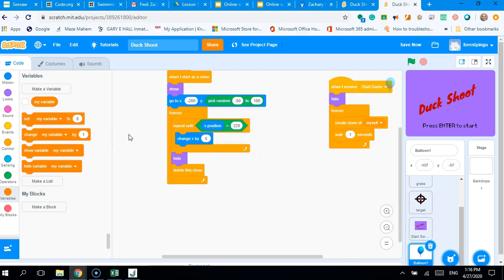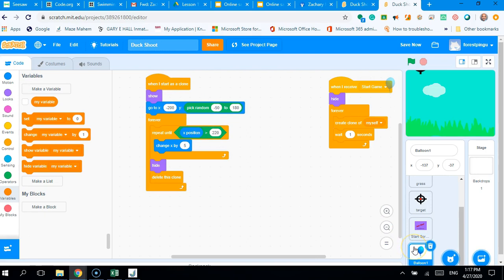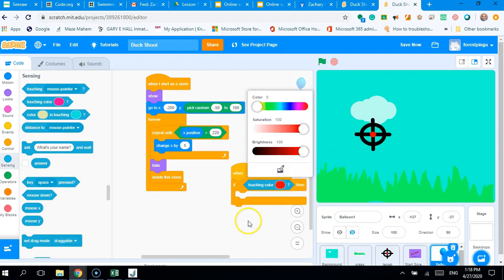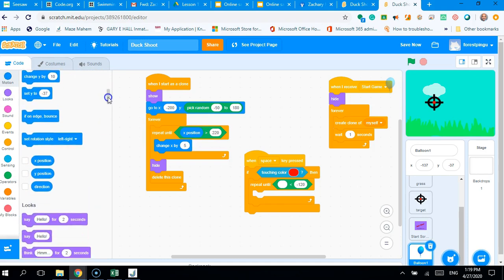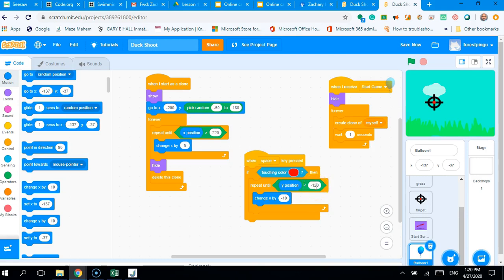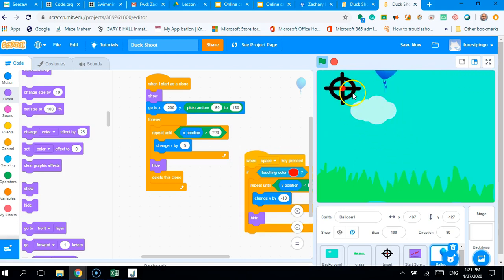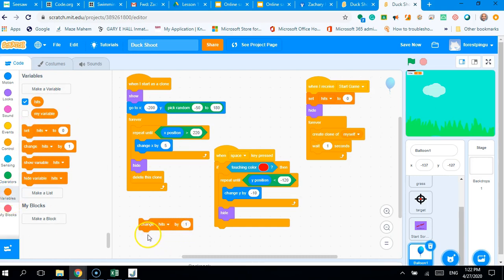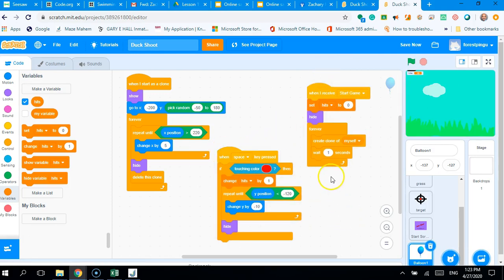Duck Shoot T4 Shooting